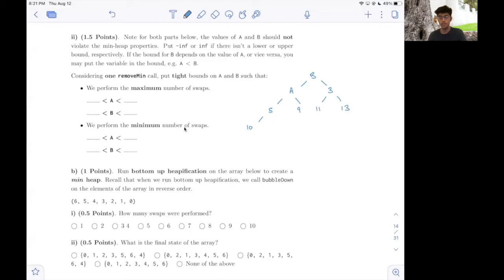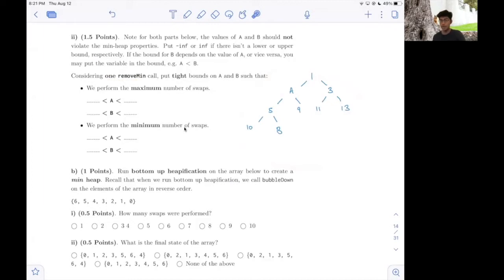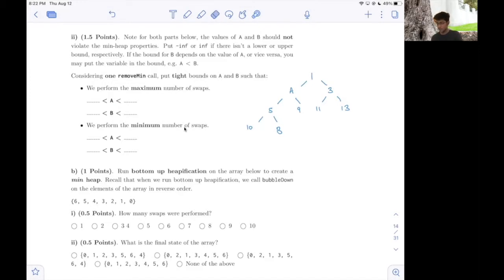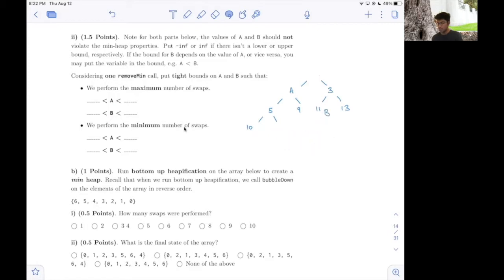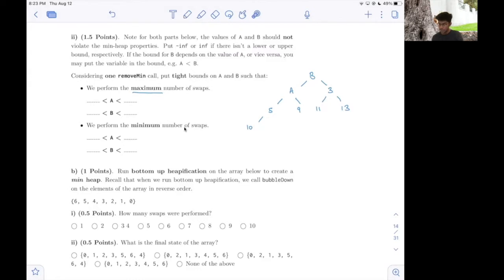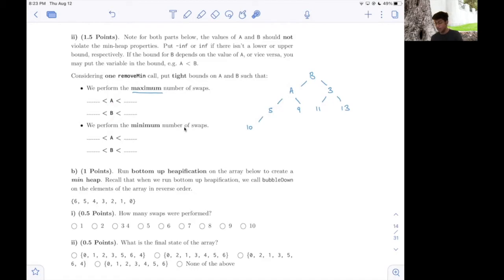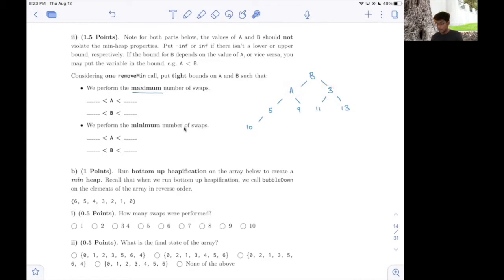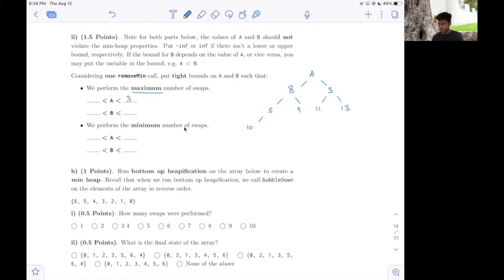Problem 6aii: Heaps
CS 61B Summer 2021 Final: Anish Bajaj is presenting